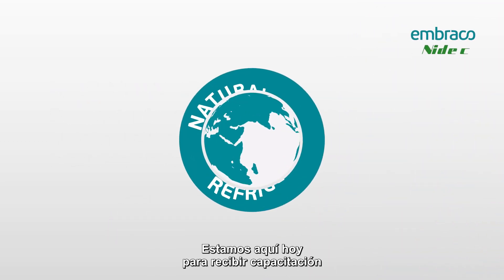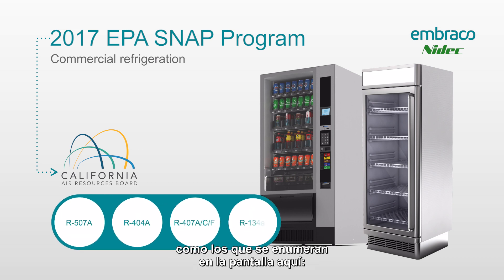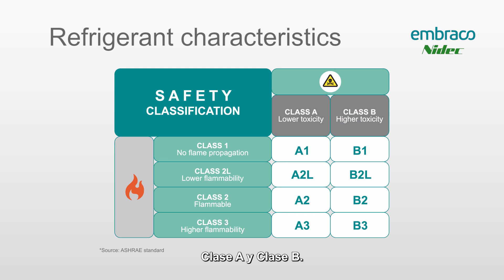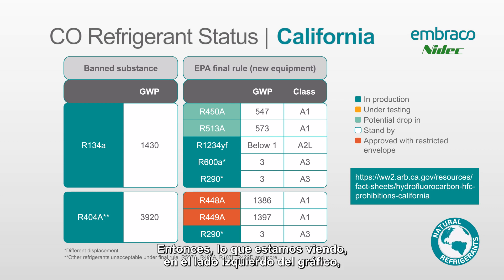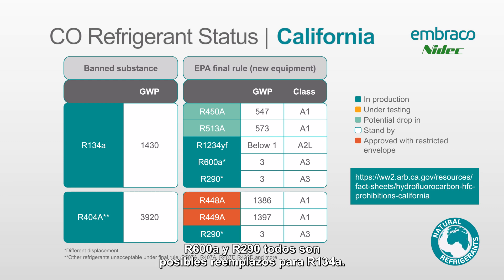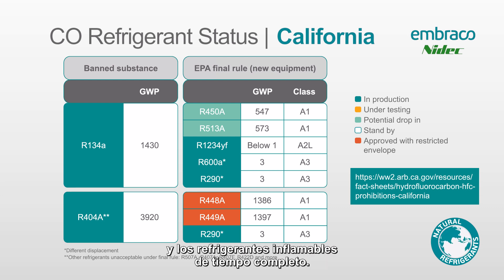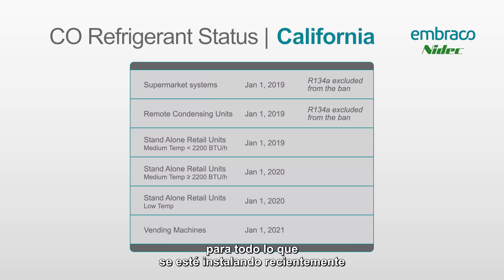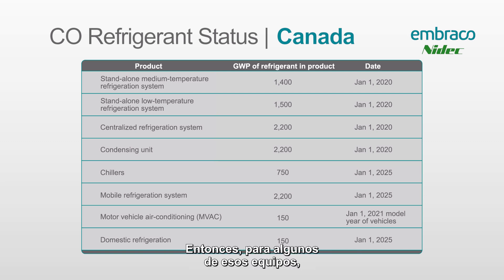Entrenamiento en R290 | Módulo 1 - Nueva legislación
Aprenda toda la información que necesita sobre los refrigerantes R290 (propano) en 5 módulos:

Módulo 1 - Nueva legislación
Módulo 2 - ¿Por qué los refrigerantes naturales?
Módulo 3 - Cambios en los compresores
Módulo 4 - Seguridad y práctica
Módulo 5 - Cambio de compresor paso a paso